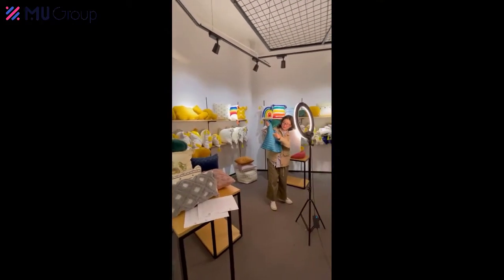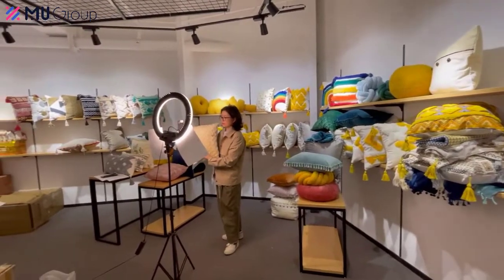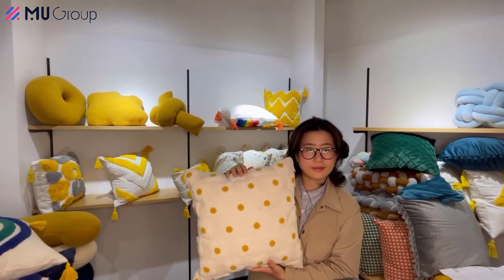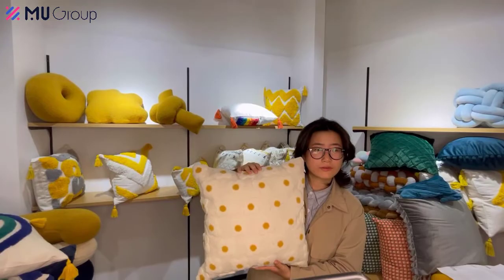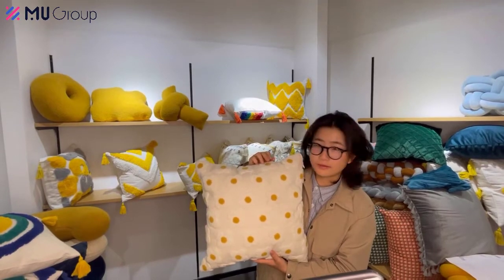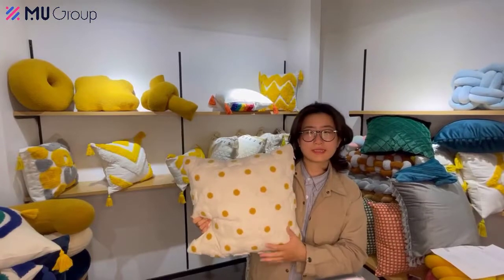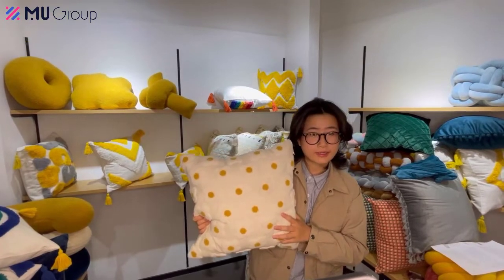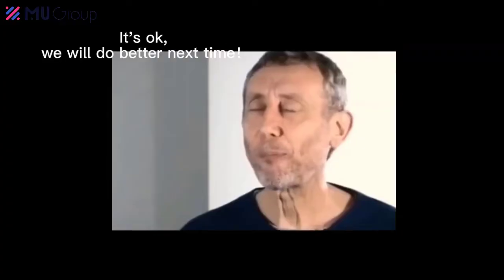MU Group Live Stream Video Canton Fair 2022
Many thanks for visiting our live streaming room during Canton Fair 2022!! The the131stCantonFair ended perfectly, and we have been on our way!!! 💪💪💪
Sending email or message to us if you have any interest in our products, We are always by your side! ❤❤❤
Founded in 2004, Ningbo Market Union Group (MU Group) Co., Ltd. has grown to a leading corporation that specialized in consumer goods procurement and design. At present, MU Group has more than 40 trade subsidiaries and divisions either wholly-owned or principal shareholders, including Market Union, Royal Union, General Union, Multi Channel, Source Well, Bright Max, Dealer Well, Good Seller, Topwin, MU Resources, Mini Tree, Free Market, Giant Tiger, Royaumann, Top Shine, MU (1931), Artcool, Tolead, Fanwei Crafts, Jingle Stationery, Luge Accessories, SC-Starmax, Skylark Network, Future Star, Shindak. MU Group launch operating centers in Ningbo, Yiwu, and Shanghai; and branch in Guangzhou, Shantou, and Qingdao.